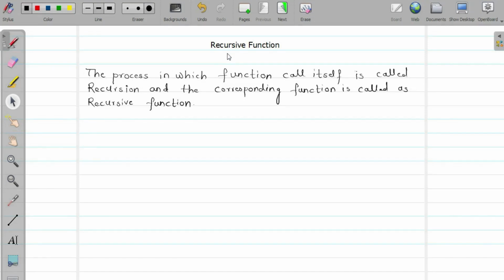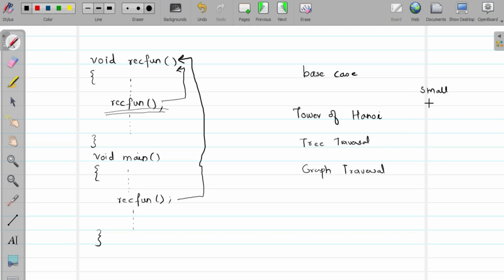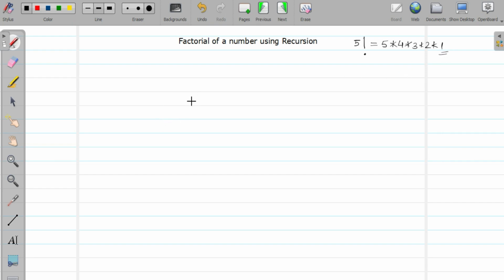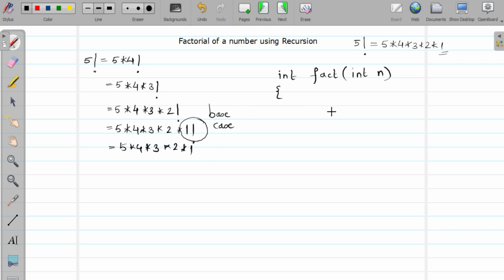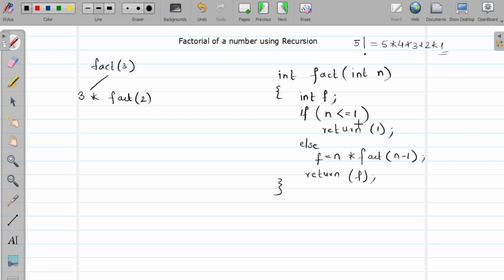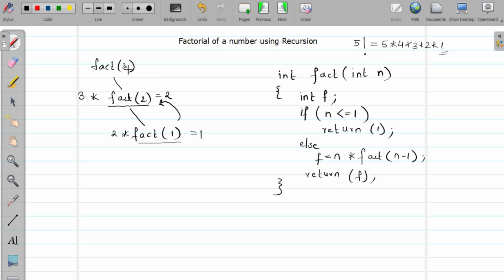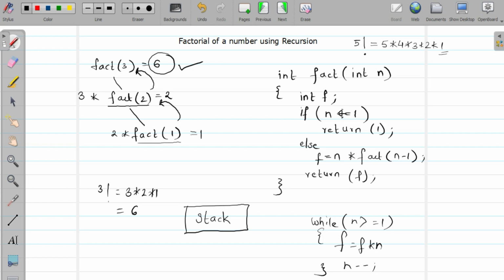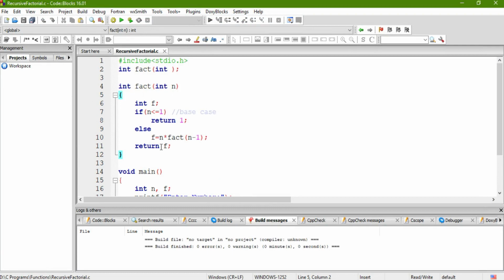70 - Recursion Function in C with Example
Recursive function is a special function which call itself.
While defining recursive function, specify base case to avoid infinite execution.
This video explain recursive function with example of factorial of a number. Recursion tree is also drawn for the same program for better understanding.